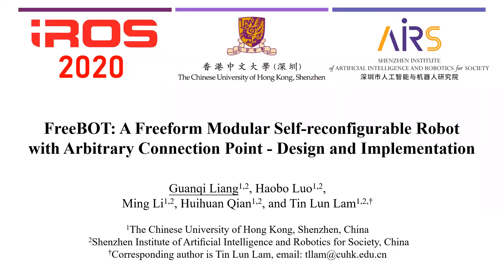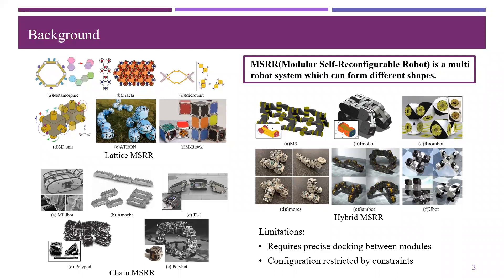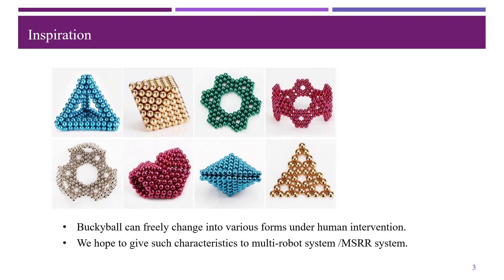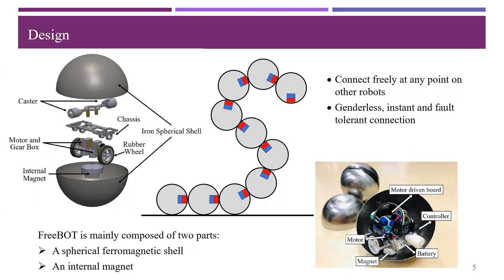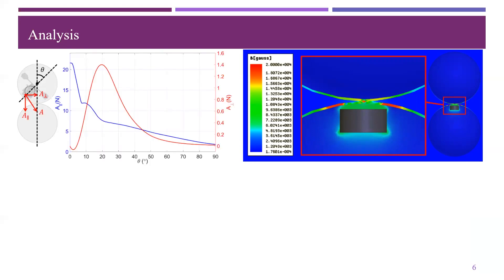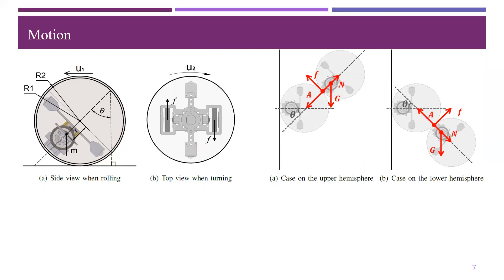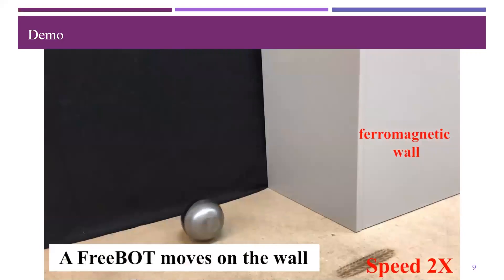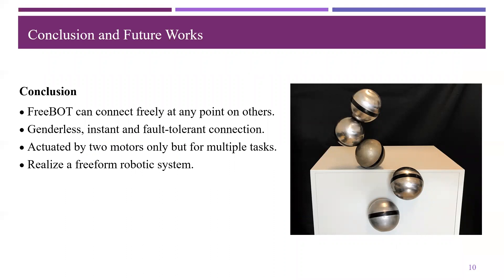[Presentation] FreeBOT: A Freeform Modular Self-Reconfigurable Robot with Arbitrary Connection Point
***IROS Best Paper Award on Robot Mechanisms and Design***

Authors: Guanqi Liang, Haobo Luo, Ming Li, Huihuan Qian, Tin Lun Lam
Published in: 2020 IEEE/RSJ International Conference on Intelligent Robots and Systems (IROS)

Title:
FreeBOT: A Freeform Modular Self-Reconfigurable Robot with Arbitrary Connection Point - Design and Implementation

Abstract:
This paper proposes a novel modular self-reconfigurable robot (MSRR) “FreeBOT”, which can be connected freely at any point on other robots. FreeBOT is mainly composed of two parts: a spherical ferromagnetic shell and an internal magnet. The connection between the modules is genderless and instant, since the internal magnet can freely attract other FreeBOT spherical ferromagnetic shells, and not need to be precisely aligned with the specified connector. This connection method has fewer physical constraints, so the FreeBOT system can be extended to more configurations to meet more functional requirements. FreeBOT can accomplish multiple tasks although it only has two motors: module independent movement, connector management and system reconfiguration. FreeBOT can move independently on the plane, and even climb on ferromagnetic walls; a group of FreeBOTs can traverse complex terrain. Numerous experiments have been conducted to test its function, which shows that the FreeBOT system has great potential to realize a freeform robotic system.